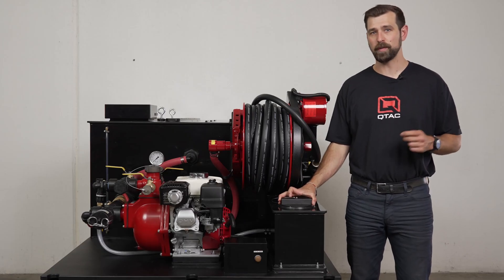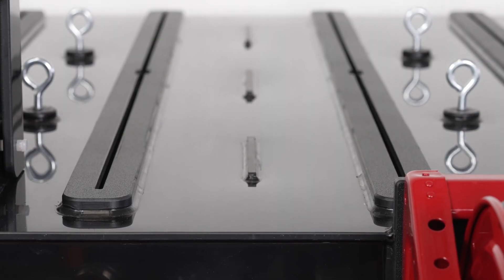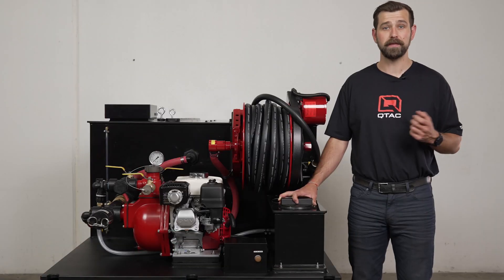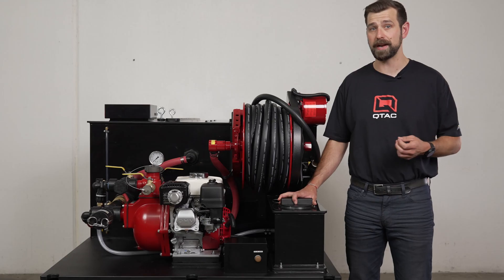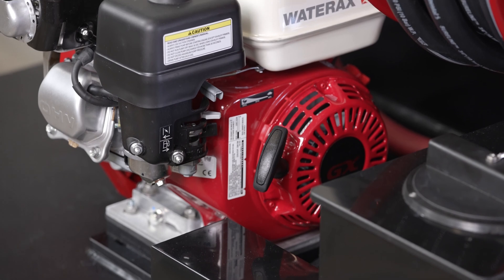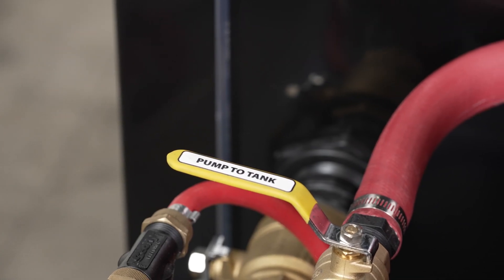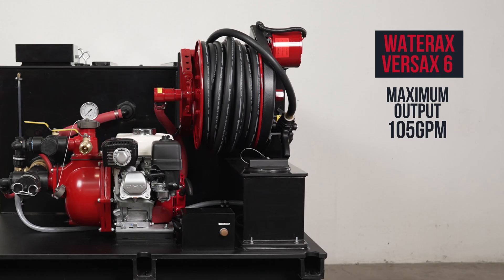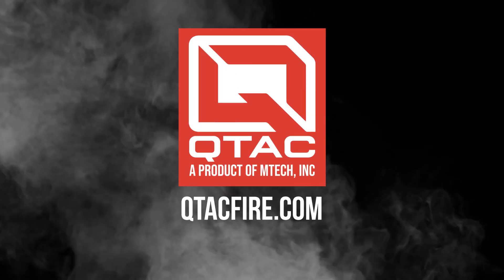QTAC Academy: QTAC 300HP Skid Overview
What is the QTAC 300HP, and what is it for? The QTAC 300HP gives you 300 gallons of water at a moments notice, ready to roll with the high pressure WATERAX VERSAX 6 pump. This large volume truck slip on unit is designed for fire mitigation, suppression and long-term fire retardant application. The WATERAX pump feeds an electric Hannay Reels and a viper nozzle with a pistol grip and bale shutoff.